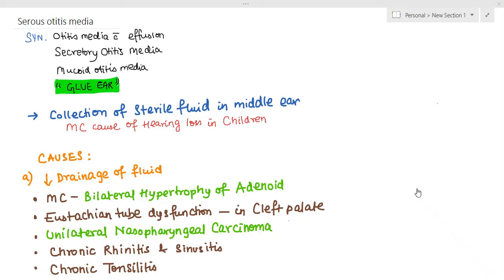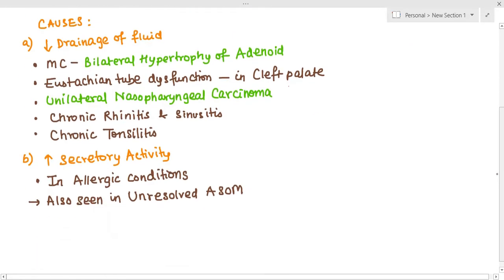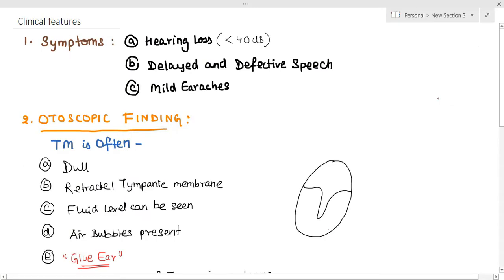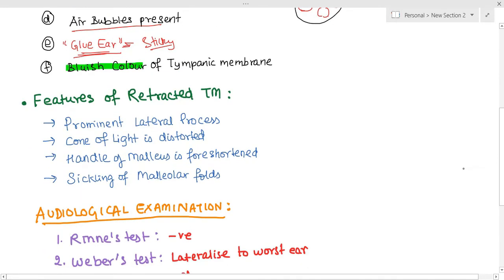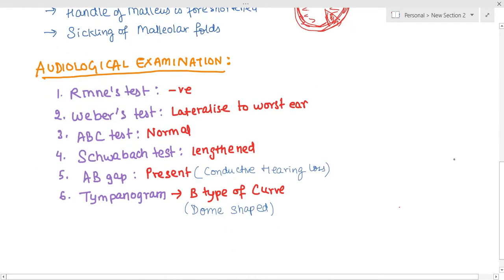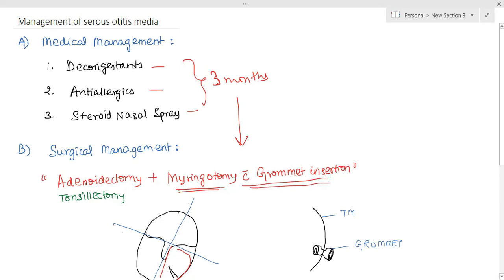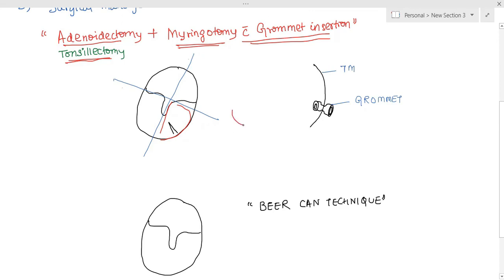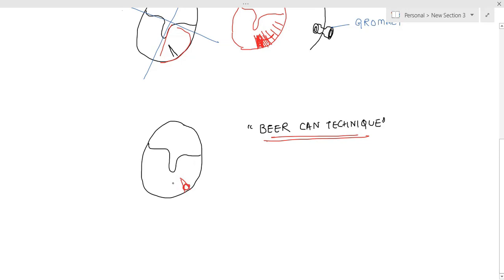docplus - serous otitis media | SOM | ENT | full explanation of serous otitis media✔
🔰we are medical student making short easy to understand 🎦videos on different medical topics.